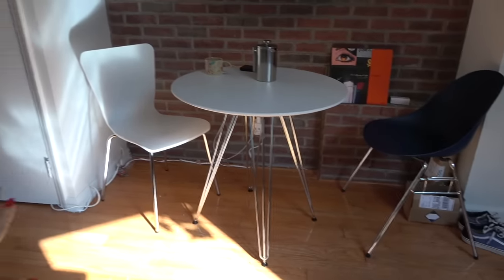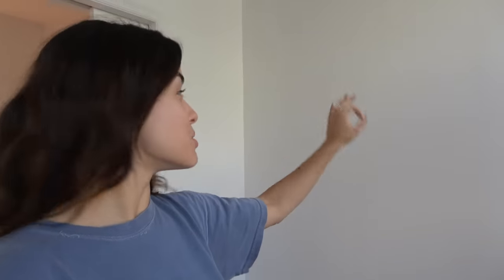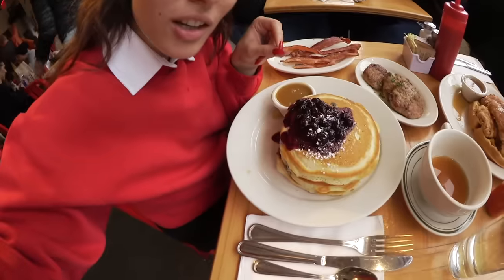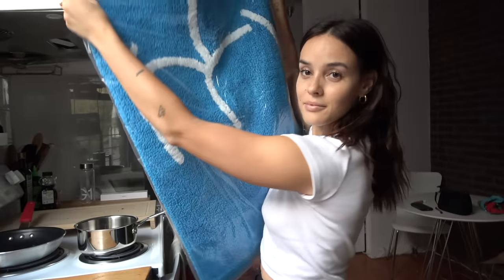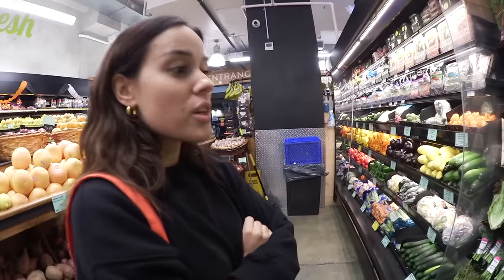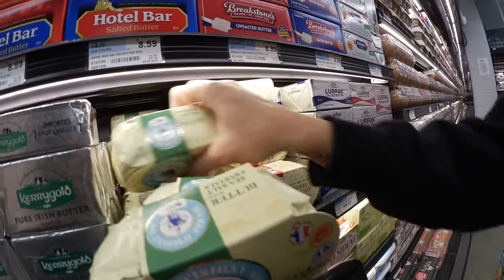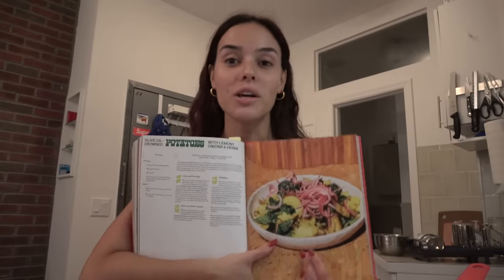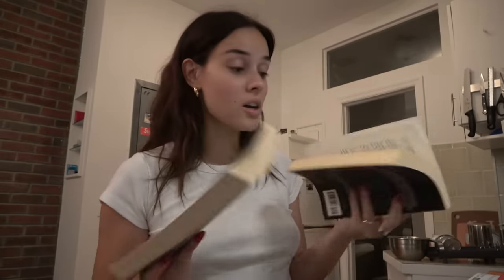settling into life in new york city | apartment updates, fall in the city & cooking at home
finally feeling like we are settling into our life in new york city 💗 our apartment has a few updates and even though we have a long way to go we are much more comfortable and at home. we decided to take a sunday for ourselves and enjoy the beautiful fall weather in the city. also been cooking at home a lot lately and there's nothing better than a cozy evening in.